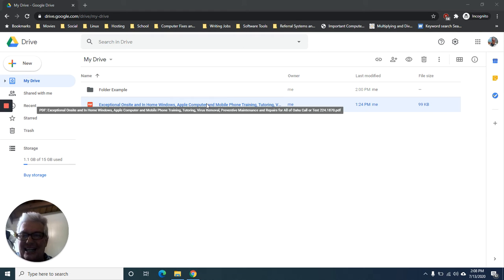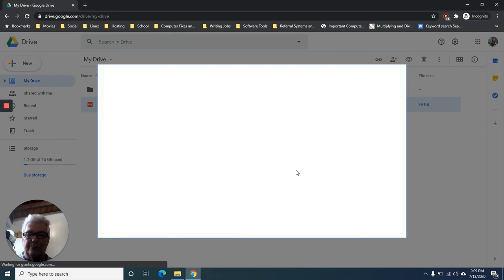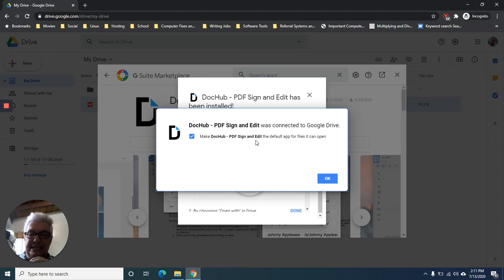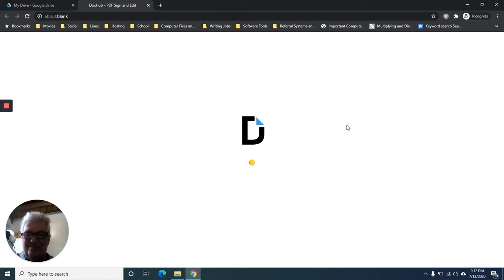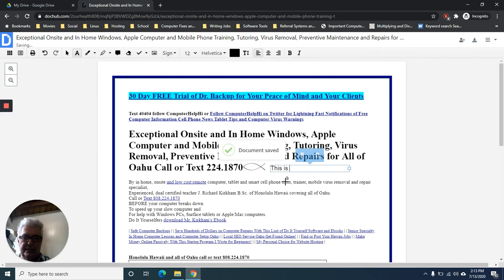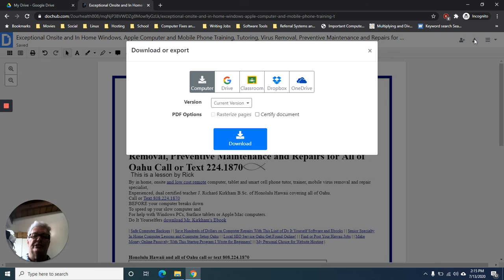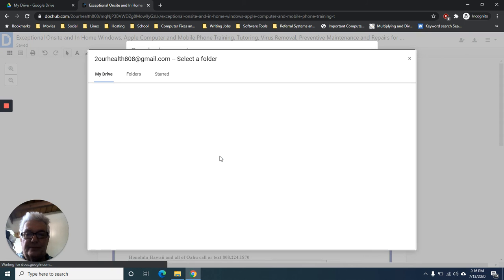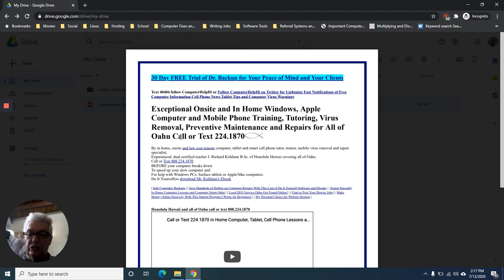How to Edit a PDF with Google Drive Free by MobileComputerSupportOahu com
Click here I fixed the sound

When a remote computer client on the mainland U.S.A. called me and told me a well know brand was going to charge him $15.00 per month for the use of their PDF editing software, I told him about this Google Drive App he could use for free. After speaking a few minutes I realized he needed a remote lesson on both how to use Google Drive and the free PDF editor app.

Sorry about the sound I'm getting a new mic today.

Exceptional Onsite and In Home Windows, Apple Computer and Mobile Phone Training, Tutoring, Virus Removal, Preventive Maintenance and Repairs for All of Oahu Call or Text 224.1870 mainland USA text only
By in home, onsite and low cost remote computer, tablet and smart cell phone tutor, trainer, mobile virus removal and repair specialist,
Experienced, dual certified teacher J. Richard Kirkham B.Sc. of Honolulu Hawaii covering all of Oahu.
BEFORE your computer breaks down
To speed up your slow computer and
For help with Windows PCs, Surface tablets or Apple/Mac computers.
Do It Yourselfers download Mr. Kirkham's Ebook

| Safe Computer Backups | | Save Hundreds of Dollars on Computer Repairs With This Lisit of Do It Yourself Software and Ebooks | | Senior Specialty In Home Computer Lessons and Computer Setup Oahu | | Local SEO Service Oahu Get Found Online! | | Find or Post Your Hawaii Jobs | | Make Money Online Passively With This Startup Program I Wrote for Beginners! | | My Personal Choice for Website Hosting |